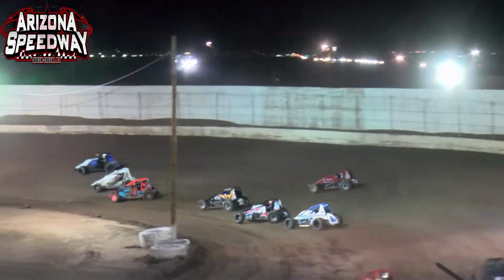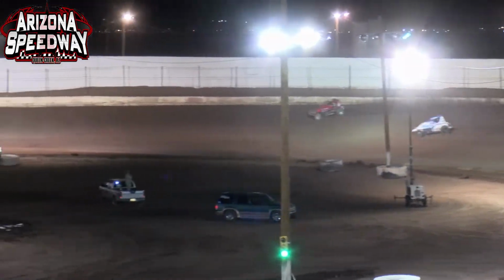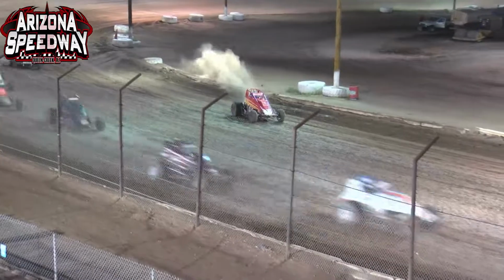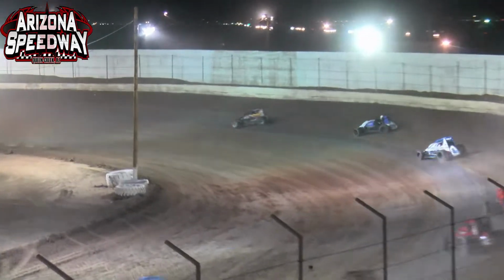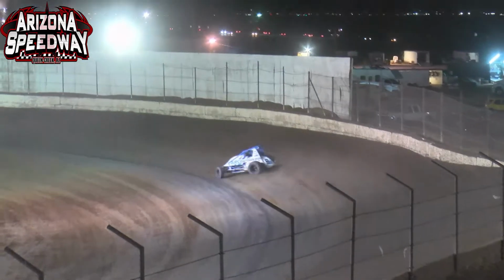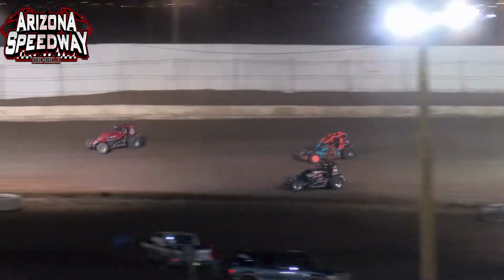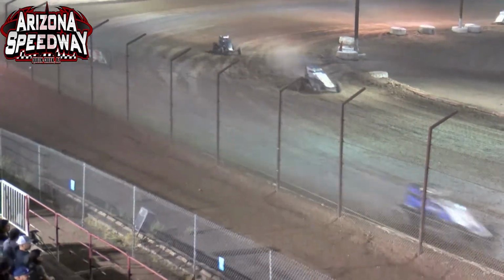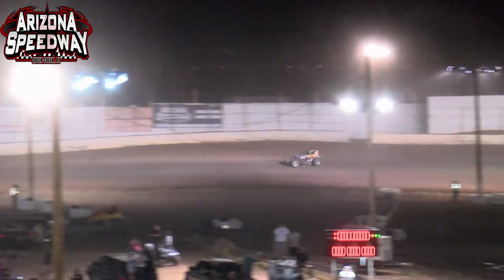Az Speedway ASCS Desert Sprint Car Main June 12 2021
Gestalt Production Presents the ASCS Desert Sprint Car Main from Arizona Speedway on June 12 2021!